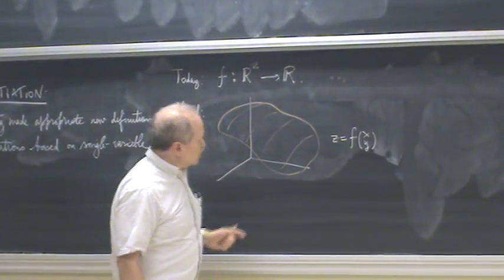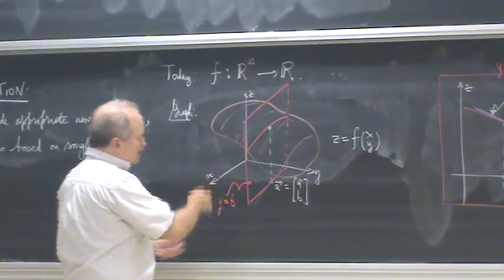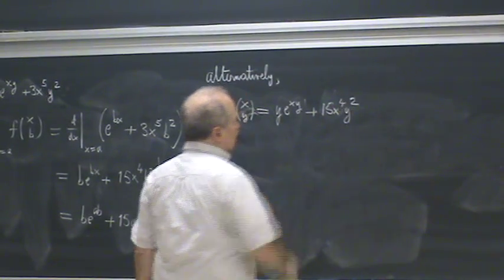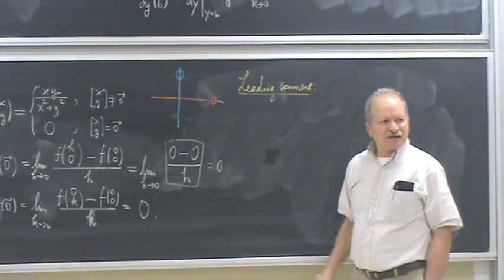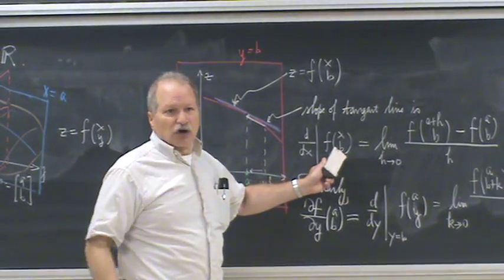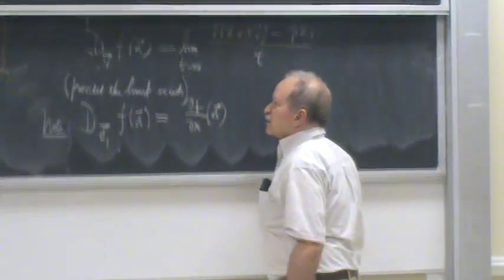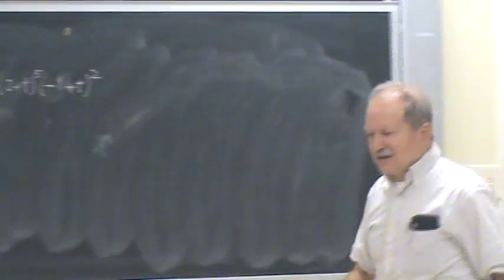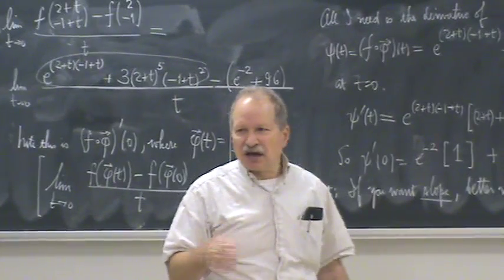Shifrin Math 3500 Day 21: Partial and Directional Derivatives